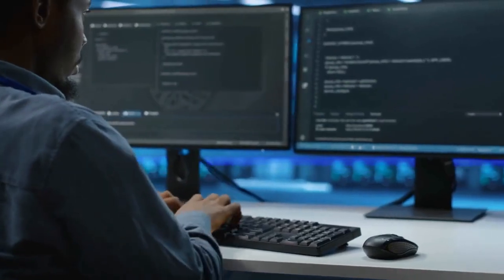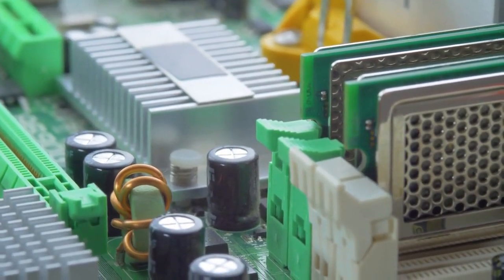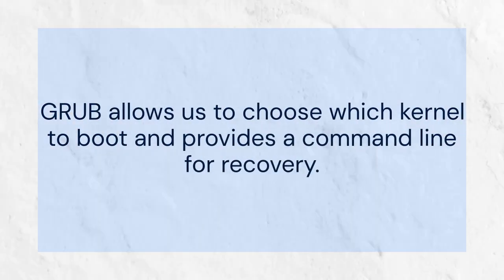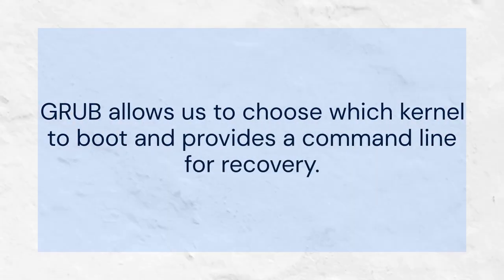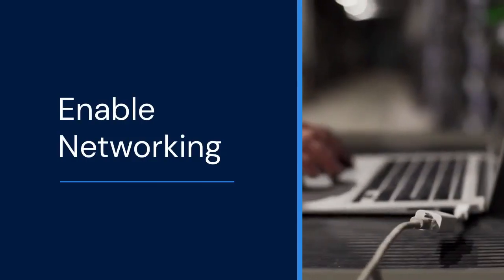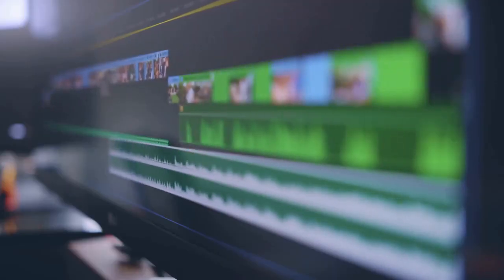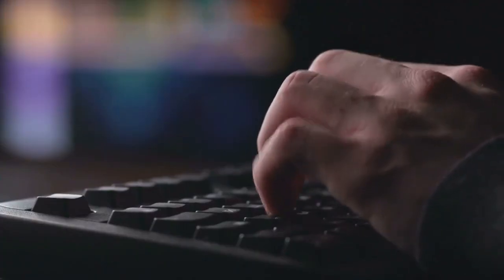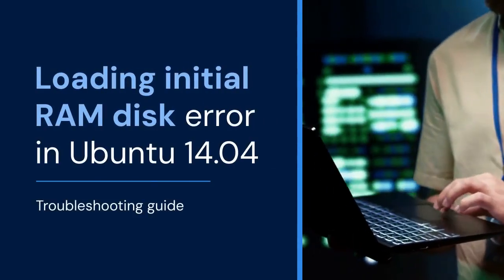Troubleshooting Ubuntu 14.04 Boot Issue: Stuck at "Loading Initial Ramdisk"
Encountering a "Loading Initial Ramdisk" freeze in Ubuntu 14.04 usually signals a problem during the early stages of the boot process, often related to the initramfs image. This can arise from a corrupted or missing initrd.img file, faulty hard drive sectors, or kernel module issues. To resolve it, try booting into recovery mode through the GRUB menu. From there, attempt to update the initramfs by running `sudo update-initramfs -u -k all`. You might also consider checking your hard drive for errors using `fsck`. If problems persist, verify your GRUB configuration or try booting from a live USB to diagnose hardware issues or potentially reinstall the operating system.